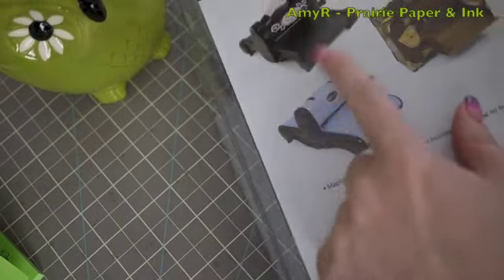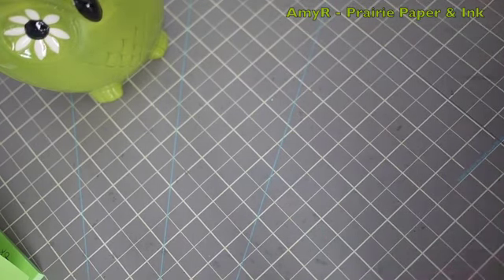Quick Michaels Haul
no links to anything this time as I purchased it all at Michaels (although you could prolly find most/all of it online anyway ;))